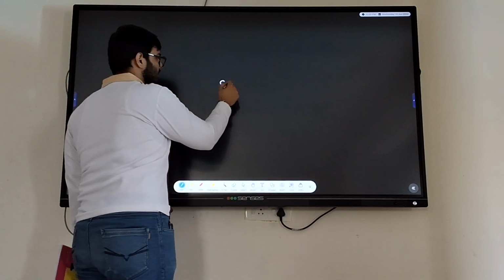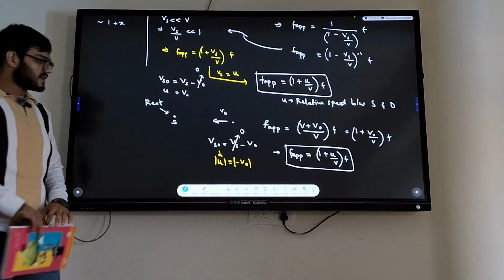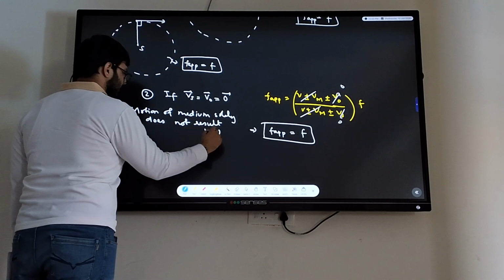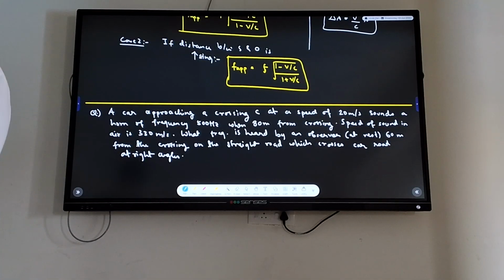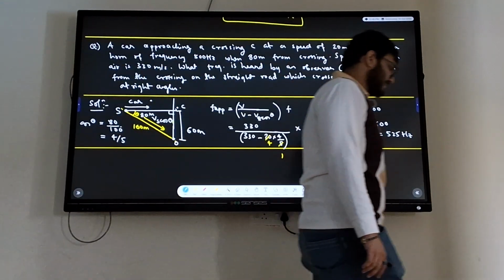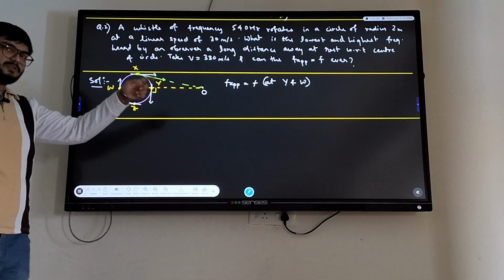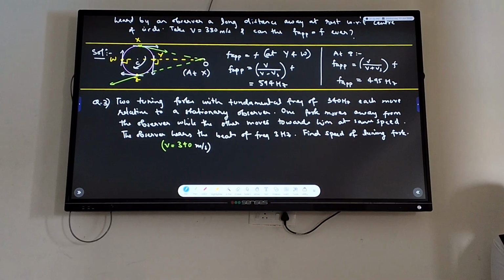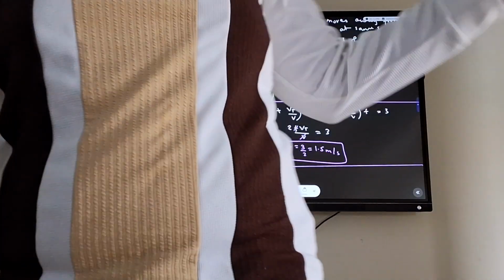Sound Waves - Lec 06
A slightly wrong statement was made in the lecture that,

"Doppler effect is an observer dependent phenomenon and the actual frequency of sound is unchanged and that apparent frequency is jut what the observer records or hears"

This is only partially true, doppler effect is indeed observer dependent in the sense that, motion of observer can affect the apparent frequency,
but the claim that actual frequency of sound is unchanged is incorrect, as frequency of sound does physically change when source moves.